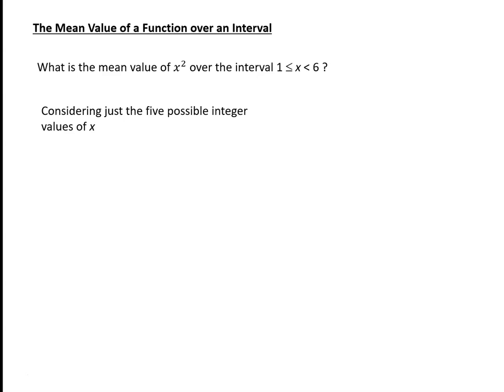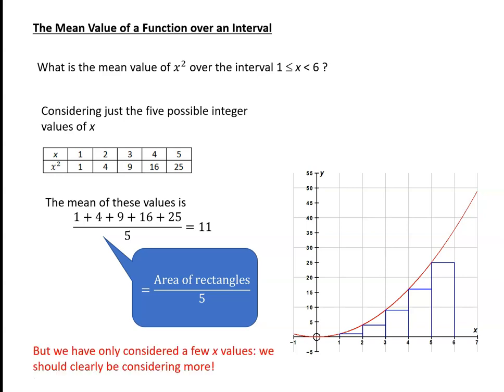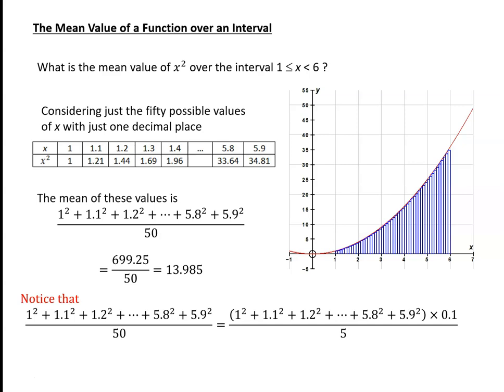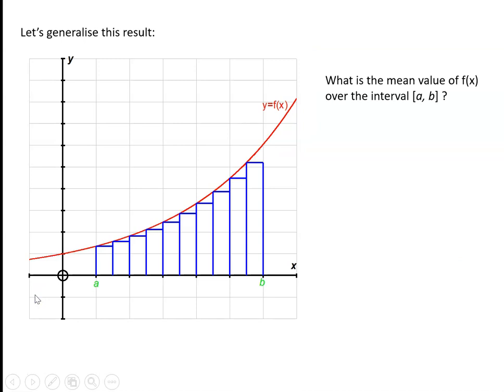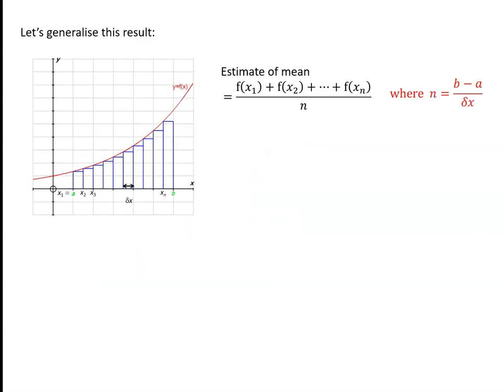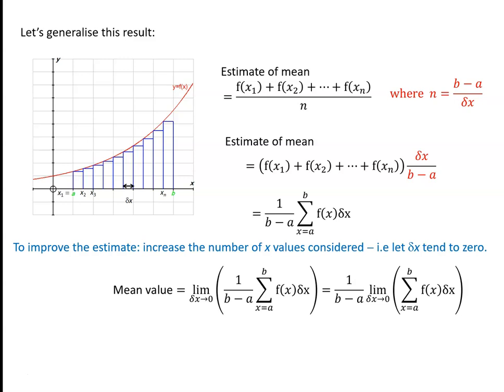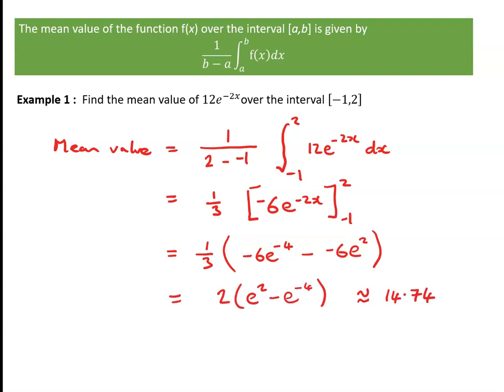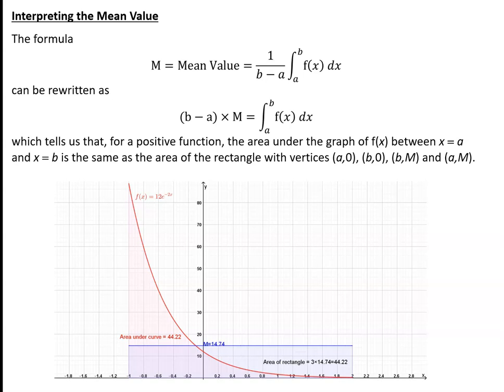FM2 4 5c 4 Mean value of fn